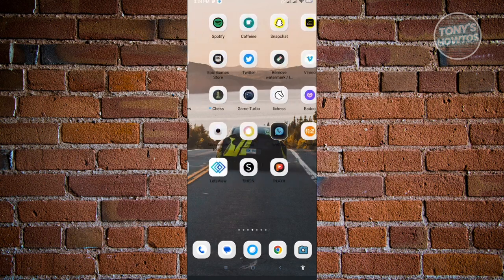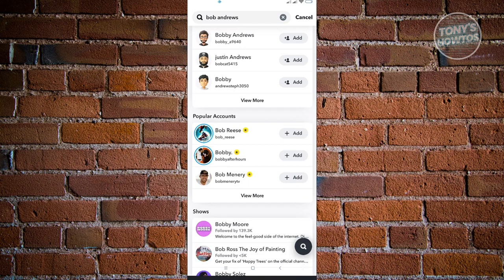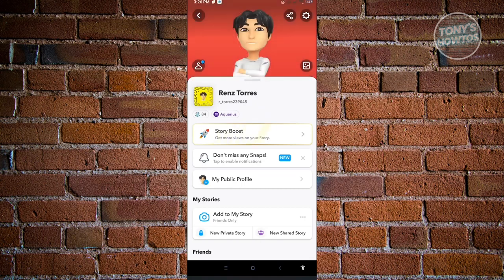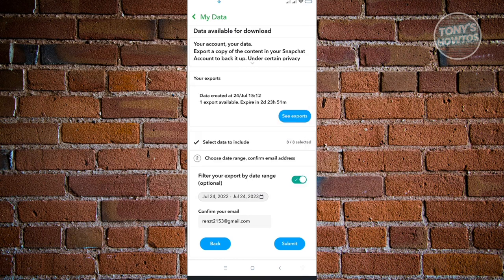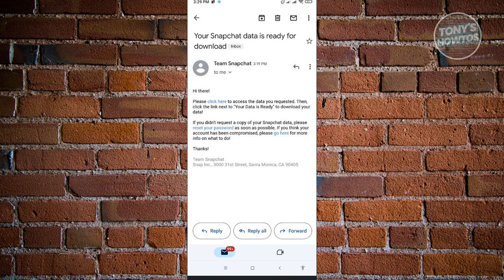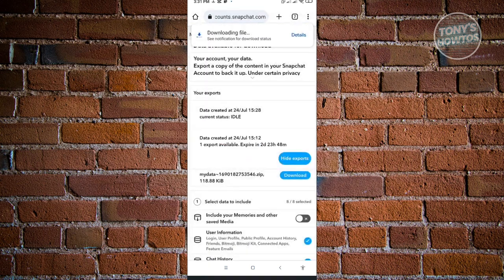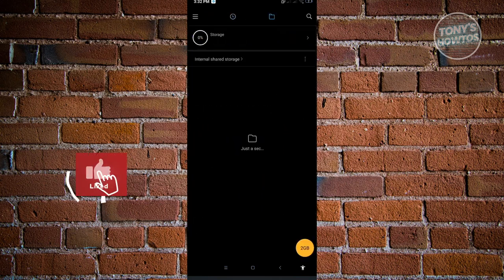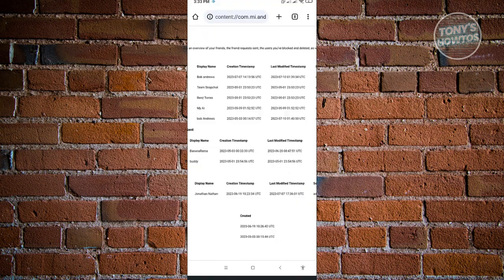How to Find Removed Friends on Snapchat | Step-by-Step Tutorial (2026)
In this video, I show you How to Find Removed Friends on Snapchat.
A quick & simple step-by-step tutorial on how to view removed friends on snapchat without username.